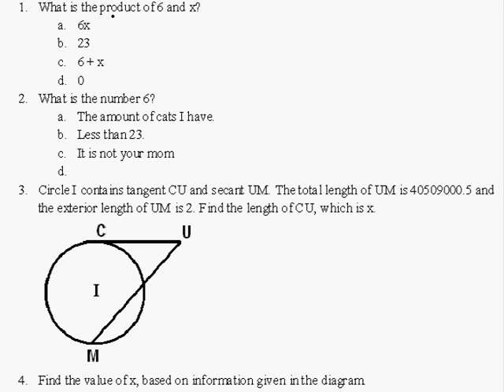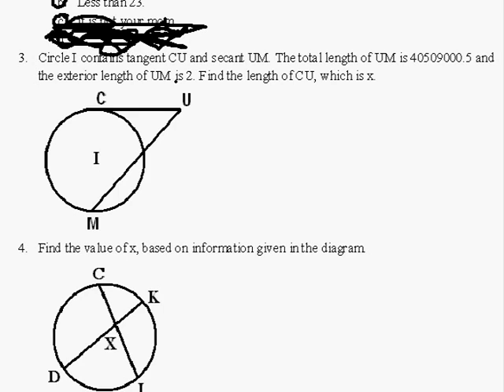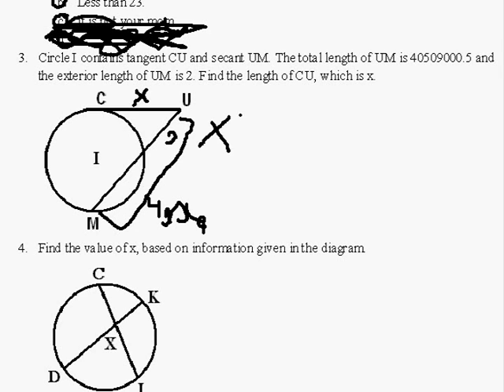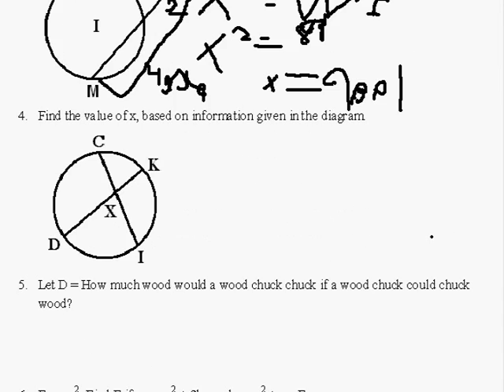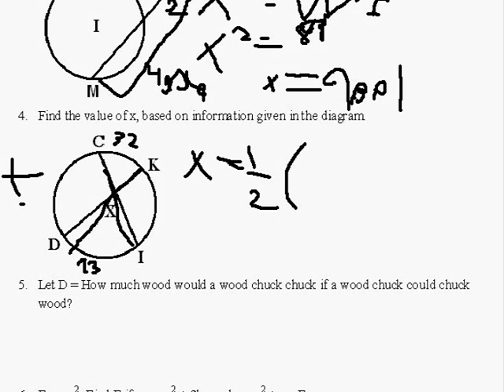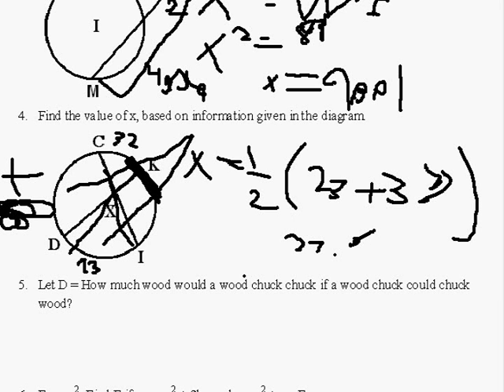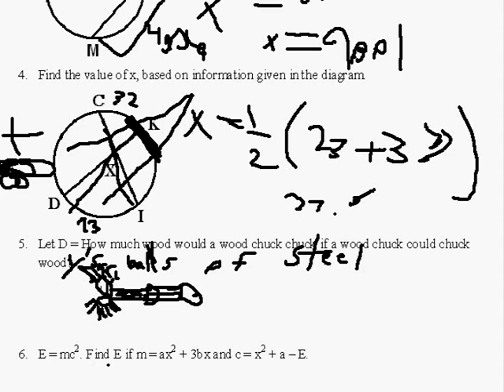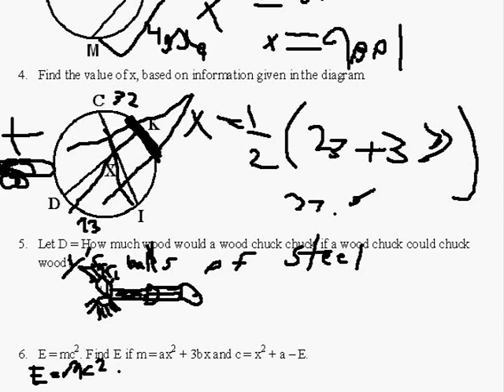A Call of Duty Player Does Math